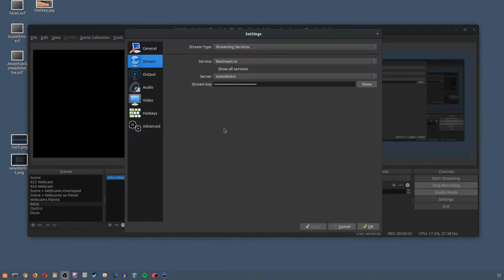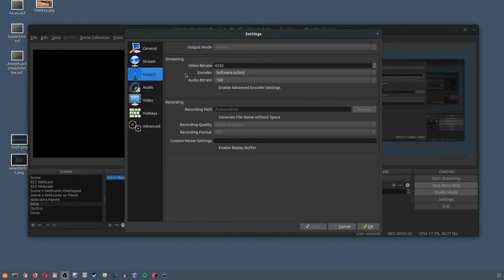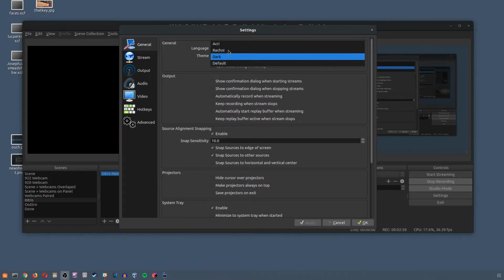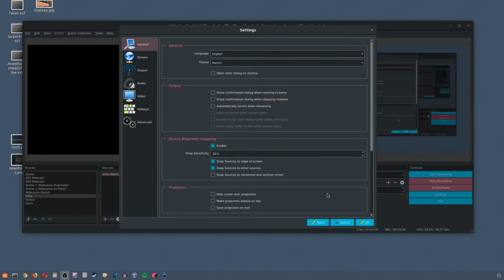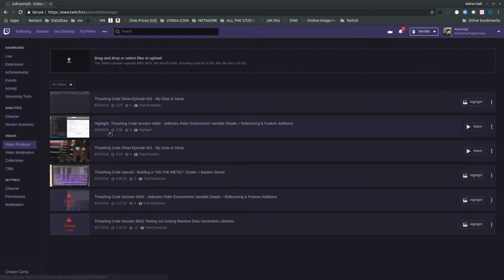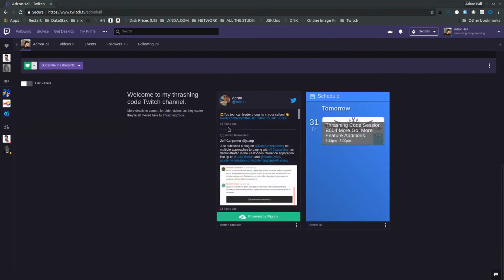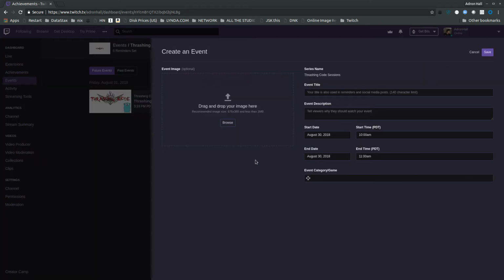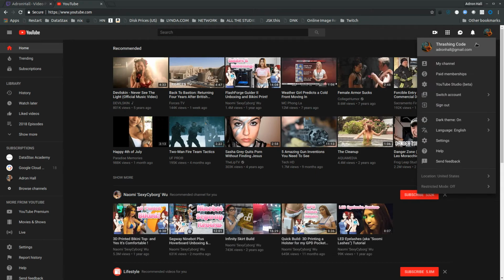Using OBS for Streaming - 001 - Stream Key, Recording & Streaming, Video Feed, & Twitch Interface.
Setting up the stream, stream key, recording versus streaming, where OBS streams the video feed to locally (when recording), and other details.